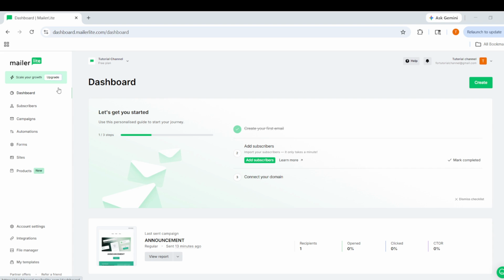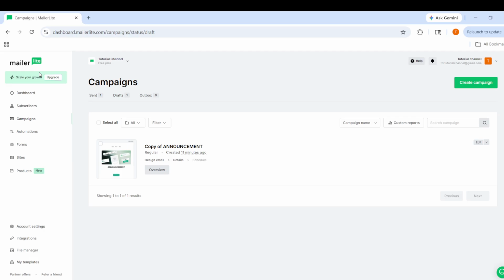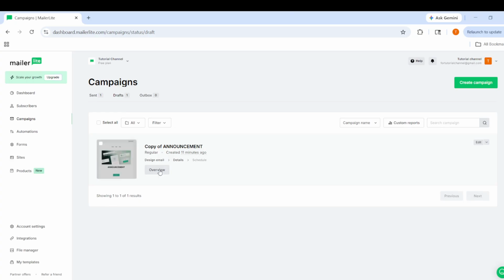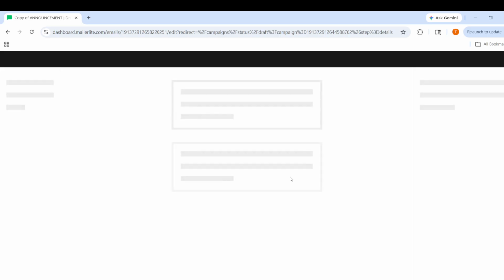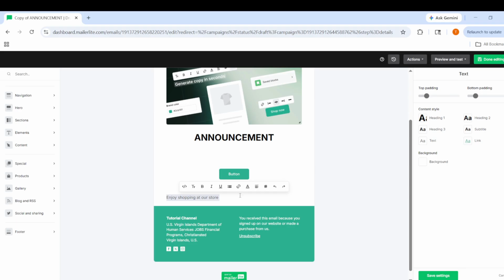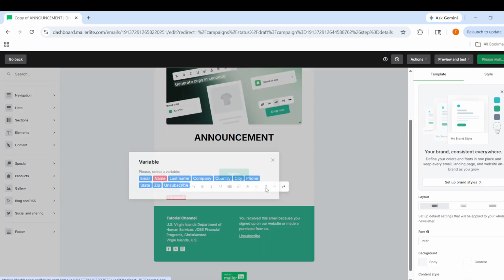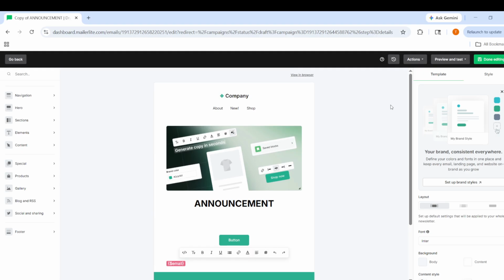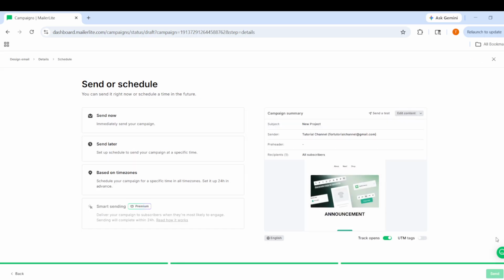How To Include Command In Mailerlite [2025 Guide]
How To Include Command In Mailerlite

Learn how to include command in Mailerlite so you can add the right instruction or code snippet to your email setup. This quick tutorial walks through the Mailerlite editor, where to place a command, and how to check that it works before sending. If you searched for Mailerlite automation tutorial, Mailerlite email settings, or how to add code in Mailerlite, this guide will help.